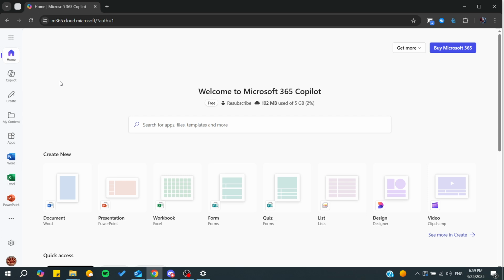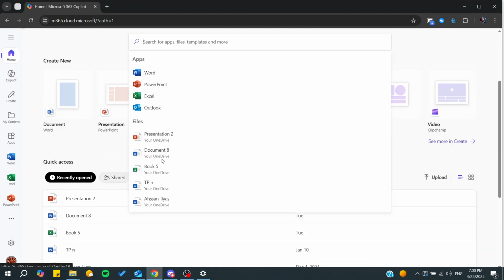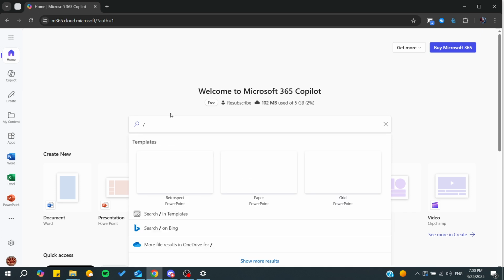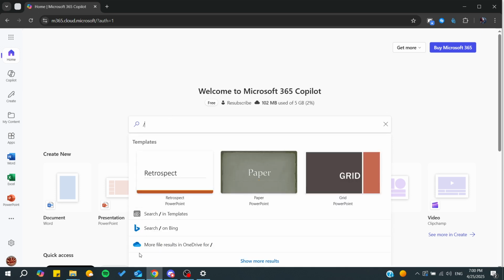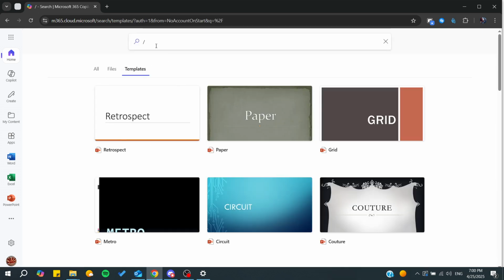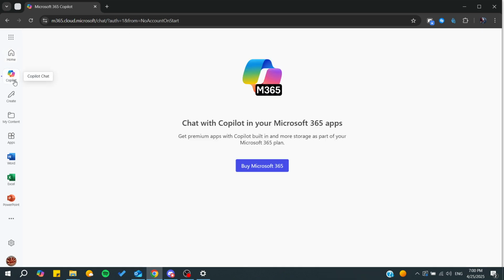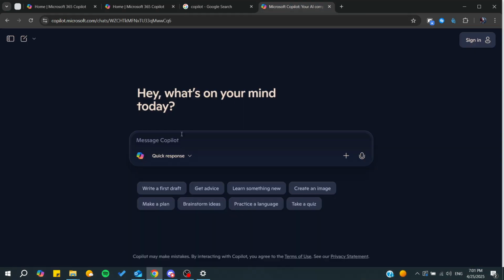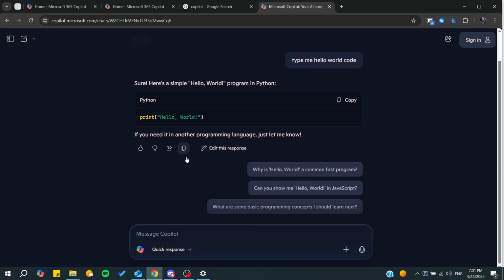How To Use Ai In Microsoft 365 Tutorial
Today we talk about use ai in microsoft 365,microsoft 365,microsoft 365 copilot,ai in microsoft 365